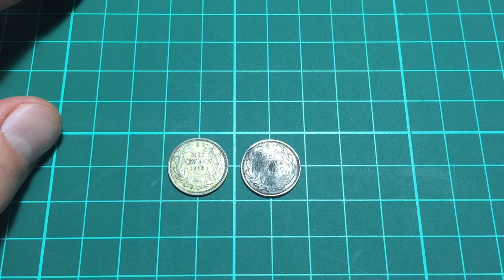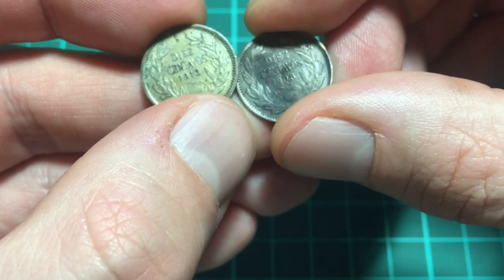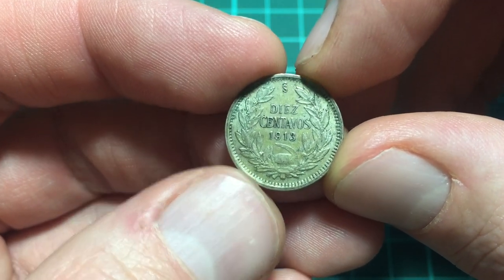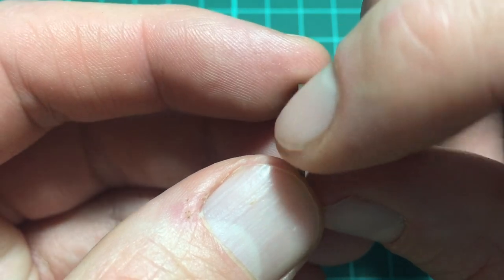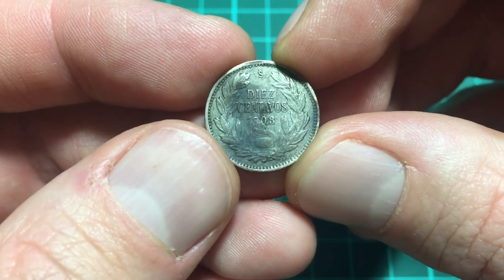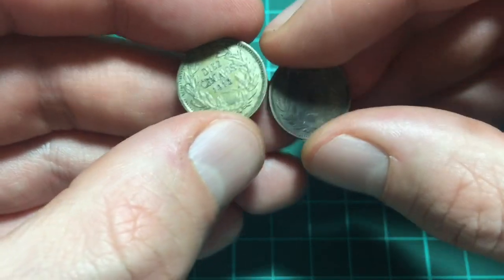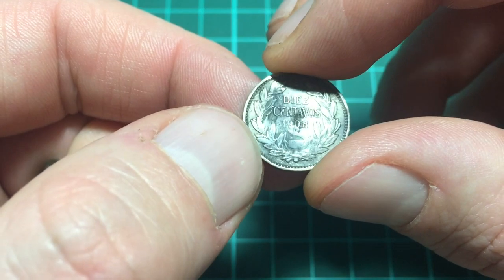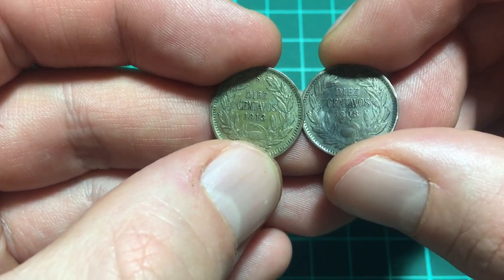Chile - Diez Centavos (Ten Cents)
In this video we take a look at a Chilean silver coin the Diez Centavos.